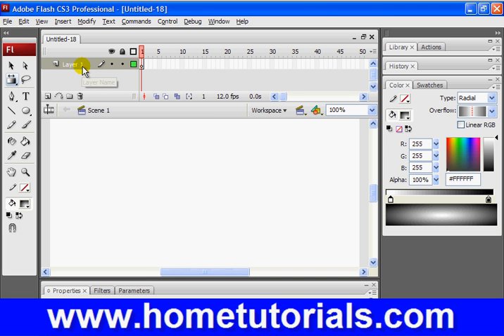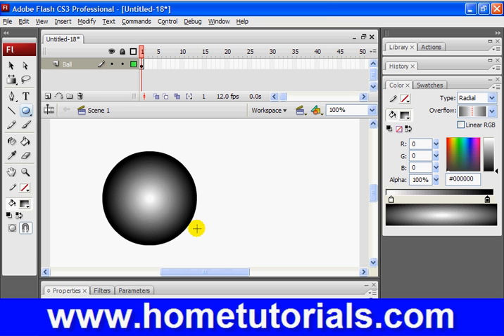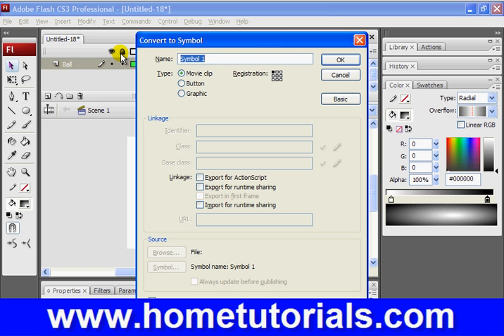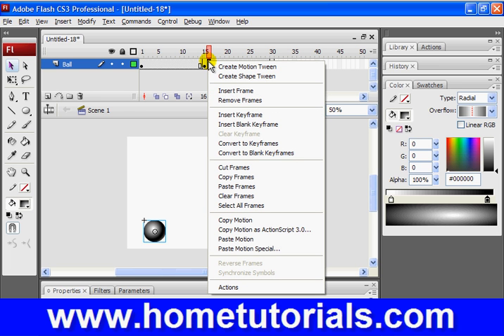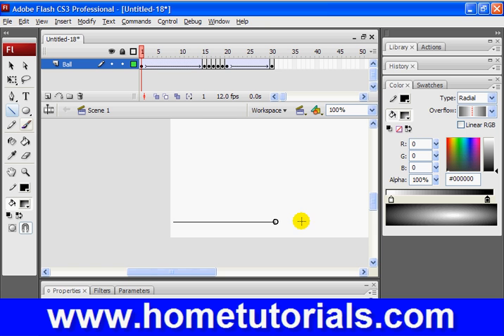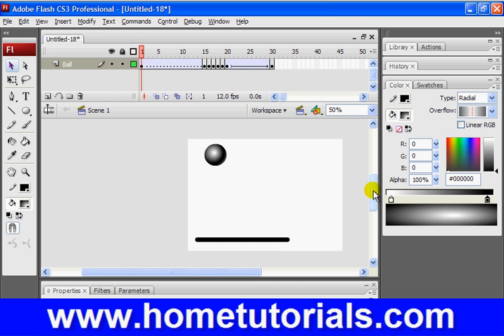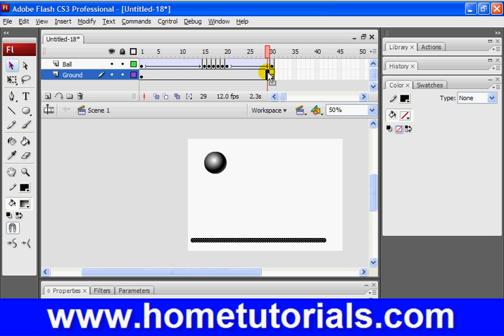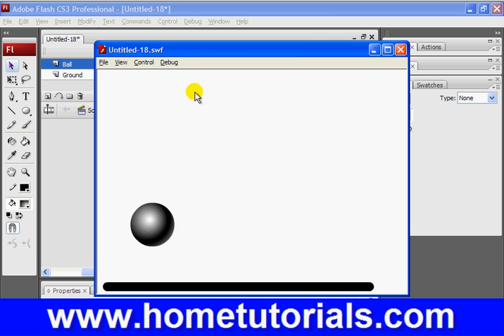Flash Lesson 17 Bouncing Ball